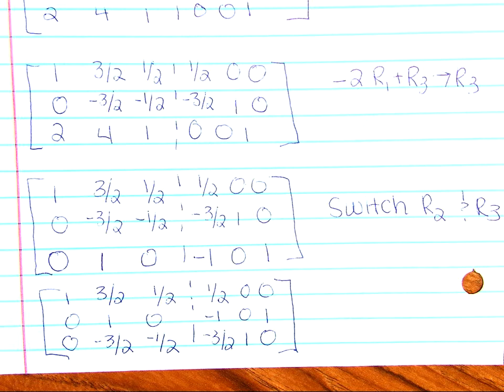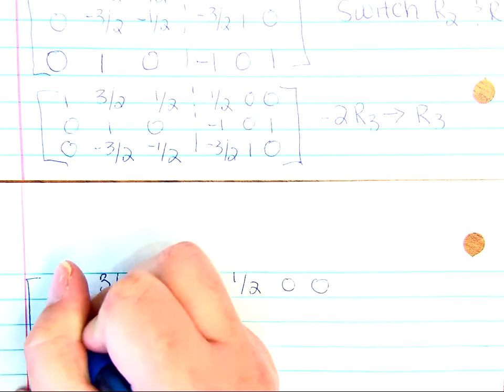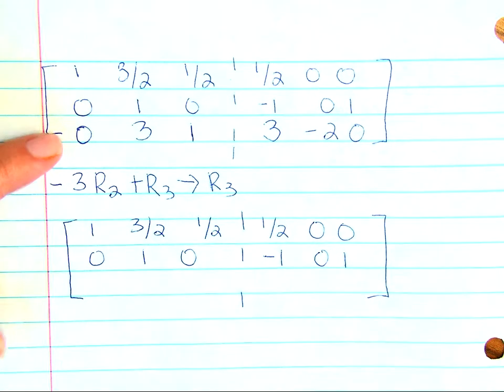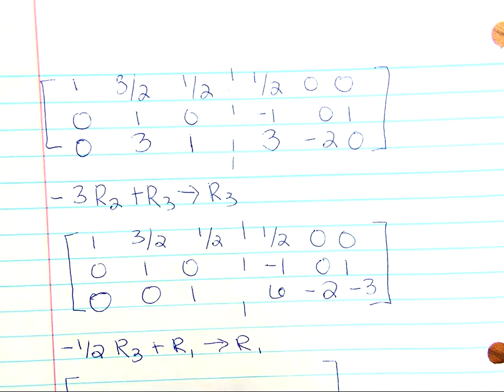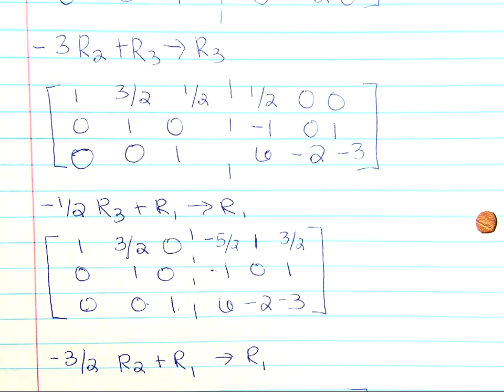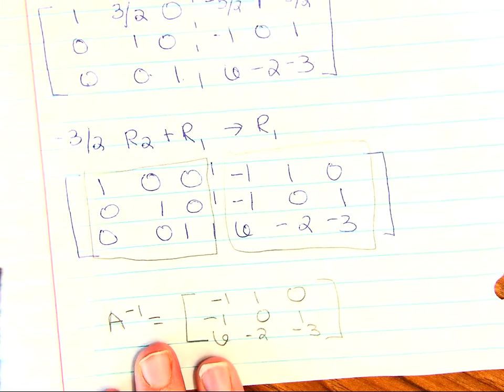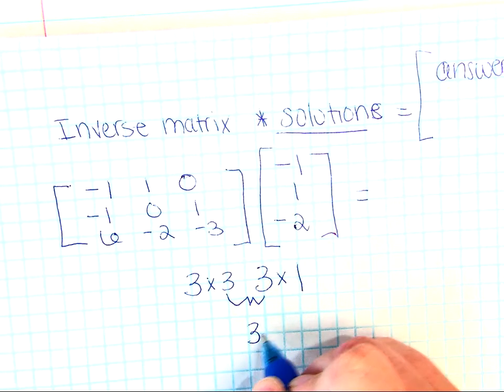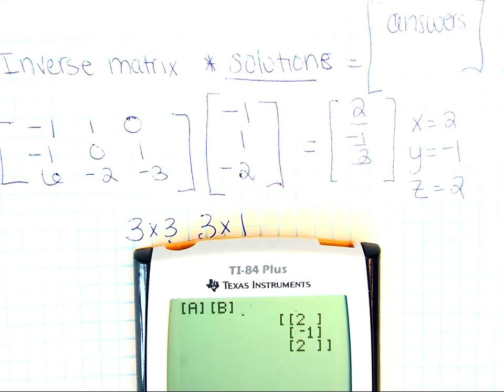Inverse Matrices Part 2